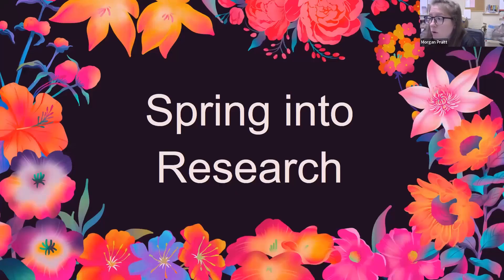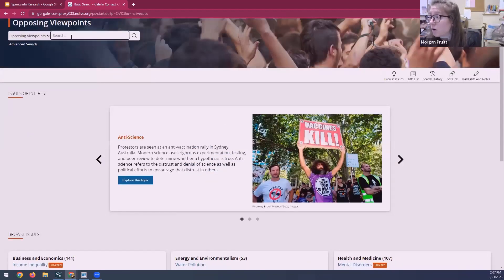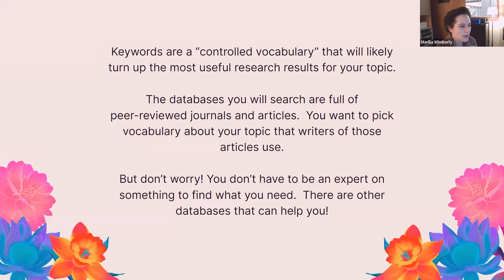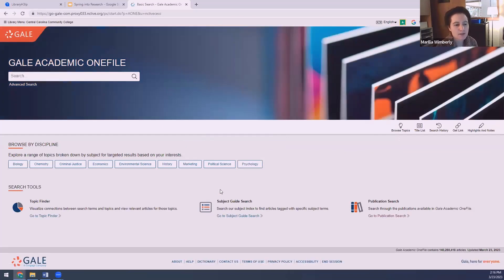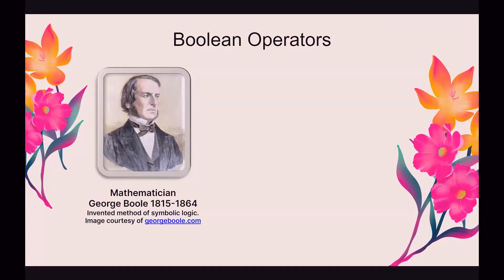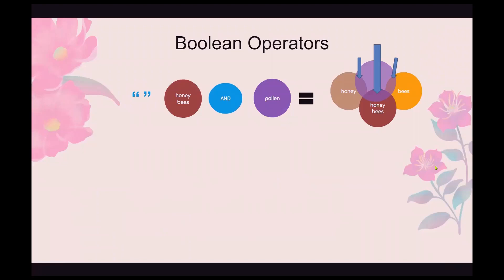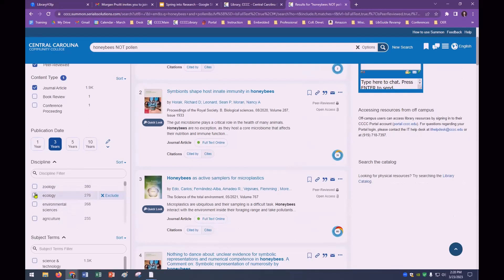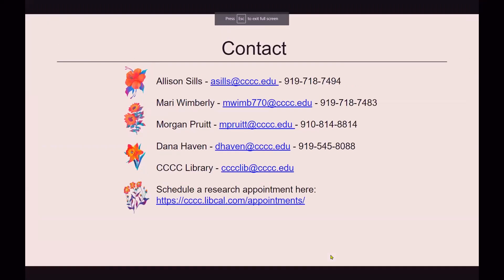Spring into Research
Spring into Research with the CCCC Library! In this presentation, CCCC Librarians present on finding a topic, selecting keywords, and searching Summon (the library's discovery tool).